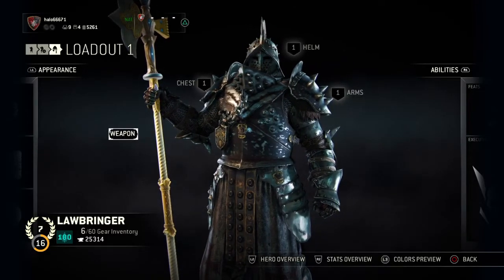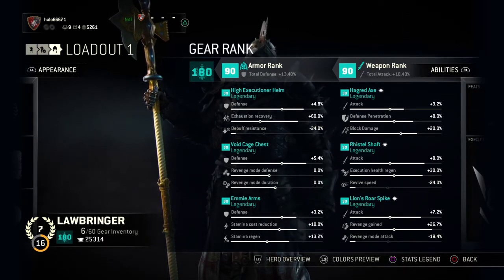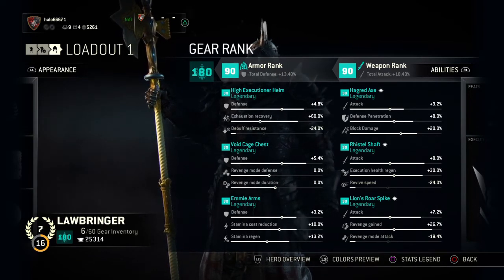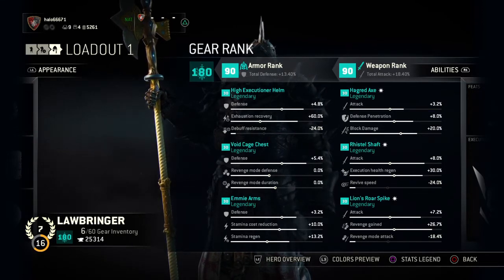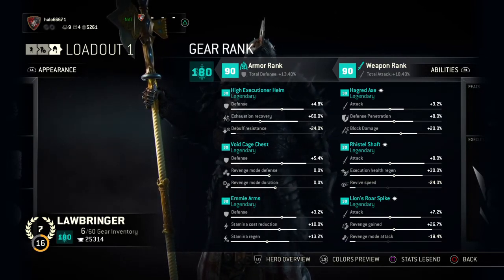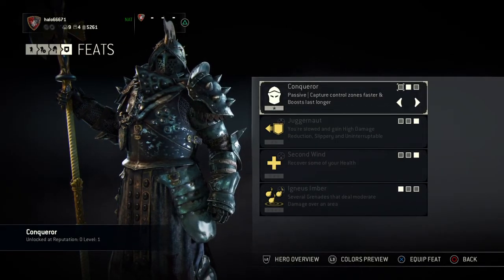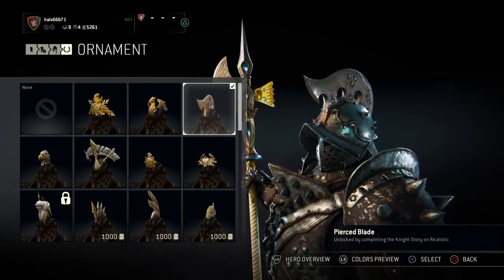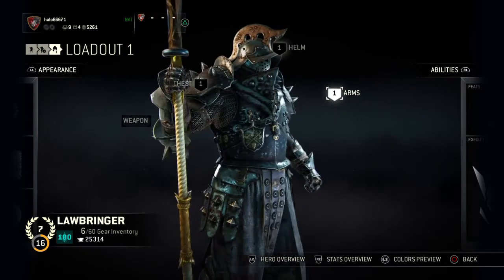Lawbringer Build, Stats and Explanation For Honor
In this video, I show you my Lawbringer Build in For Honor.
He is definitely my favourite Hero in this game.